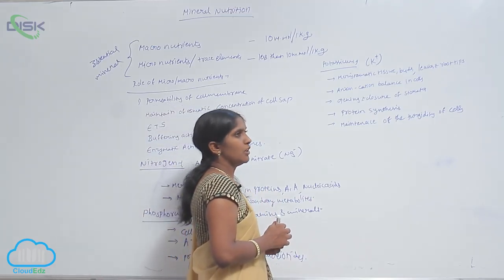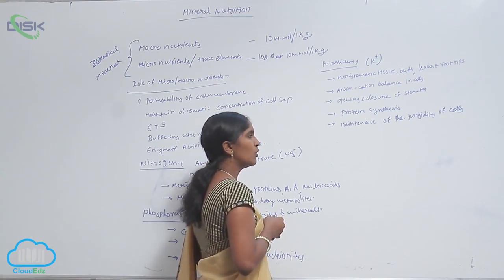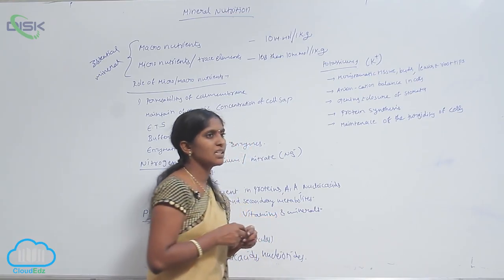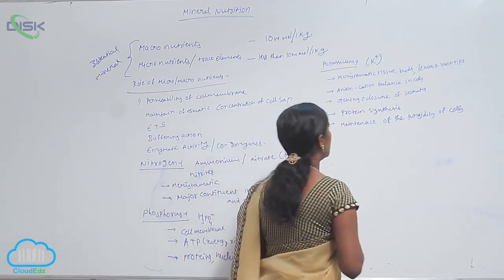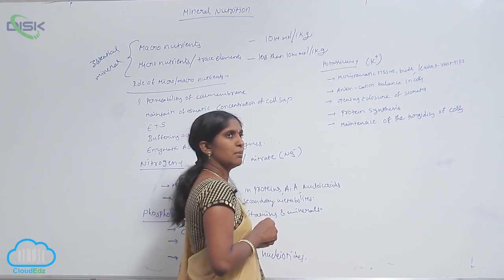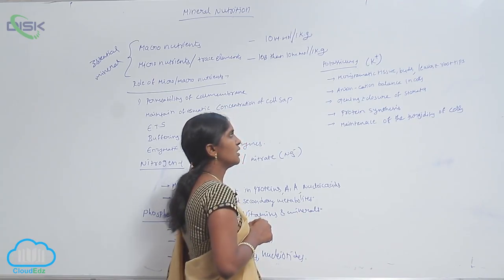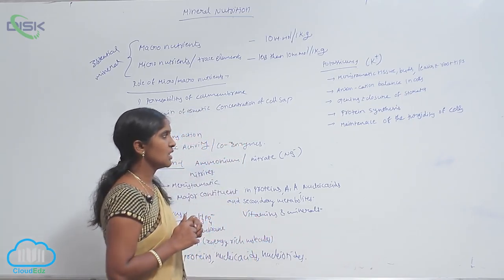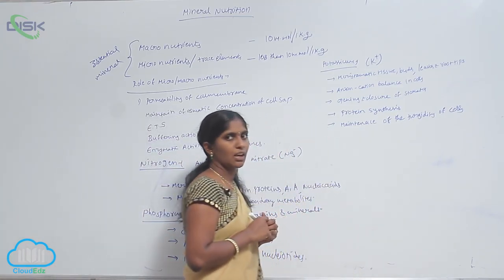ESSENTIAL MINERAL ELEMENTS || MICRO NUTRIENTS AND MACRO NUTRNTS 6 || Disk Telangana